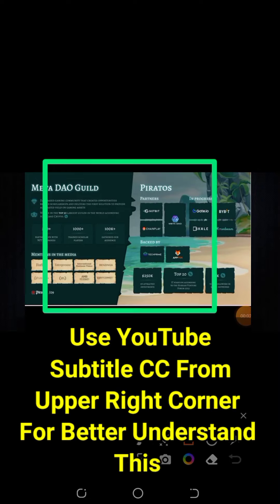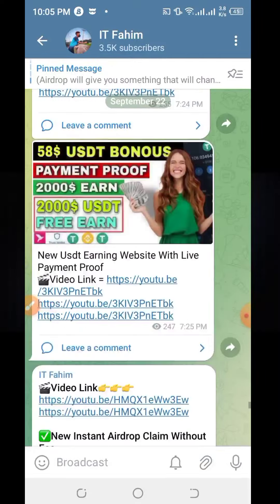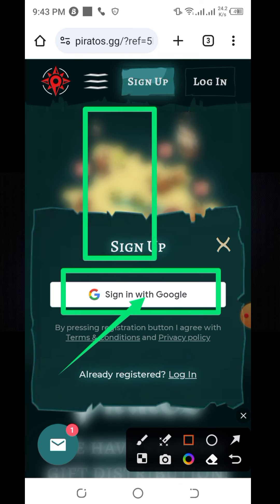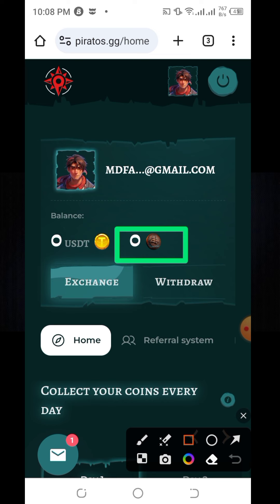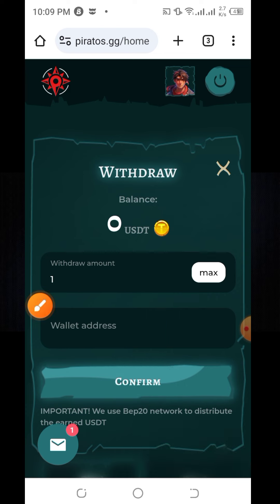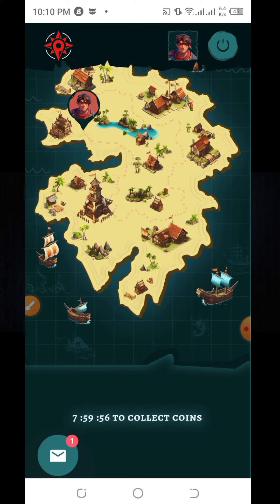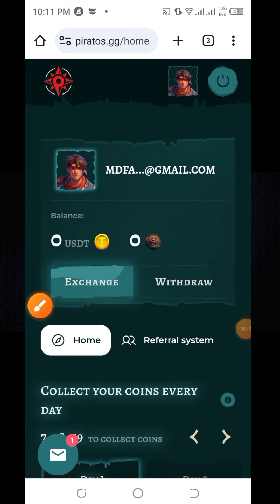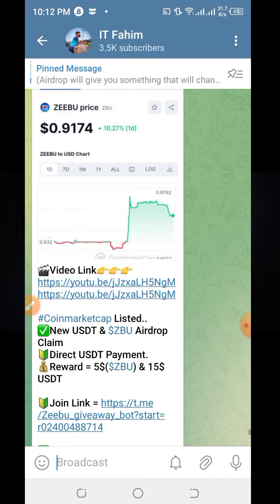Piratos Airdrop Free Claim🔥New Claim Free Crypto Airdrop Without Gas Fee Today🔥Crypto Airdrop 2023🔥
🔥 Welcome to the Piratos Airdrop Free Claim 2023! 🔥

In this exciting video, we'll show you how to claim free crypto airdrops without any gas fees, right here, right now. Say goodbye to those pesky transaction costs and hello to free crypto tokens!

Join us as we explore the Piratos Airdrop and provide you with a step-by-step guide on how to claim your share of this fantastic offer. We'll even present you with payment proof and a hassle-free withdrawal process, so you can rest assured that this opportunity is the real deal.

But that's not all – we're diving deep into the world of Play-to-Earn (P2E) gaming in 2023. Discover how you can earn crypto while having fun in the gaming world. This is a chance to level up your crypto portfolio and gaming skills simultaneously.

Our channel, IT Fahim, is your go-to source for the latest crypto airdrop news, insightful tips, and new opportunities like this one.

🚀 Here are some of the key topics we'll cover in this video:
- Piratos Airdrop Free Claim
- Claim Free Crypto Airdrop Without Gas Fee Today
- Crypto Airdrop 2023
- Play-to-Earn (P2E) in 2023
- New Airdrop Opportunities
- How to Claim Free Airdrop
- Airdrop Token Insights
- And more!

Join us on this crypto adventure, and let's make 2023 your year of free crypto gains. Together, we'll navigate the exciting world of airdrops and crypto gaming!

Audience Also Queries... 👇👇👇

👉fish jump unlimited diamond
👉free airdrop no gas fee
👉free crypto
👉piratos airdrop

Audience Searches. 👇👇👇

best mining website 2023 without
investment.
legit crypto mining sites 2023.
bitcoin mining website without
investment.
earning on cryptocurrency 2023.
new crypto earning website.
walmart | the latest usdt income
website in 2023.
usdt earning site | trx mining site.
best cloud mining sites 2023.
crypto mining website 2023.
new earning website investment.
best mining sites withOut investment.
fastest bitcoin mining site no
investment.